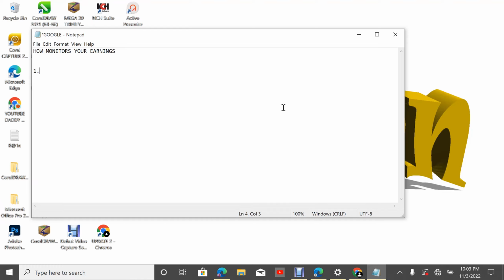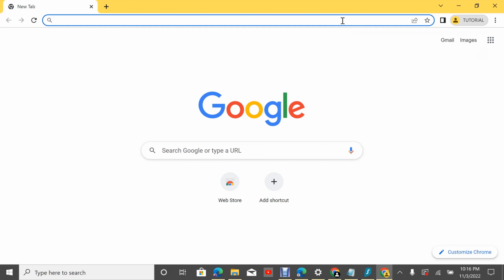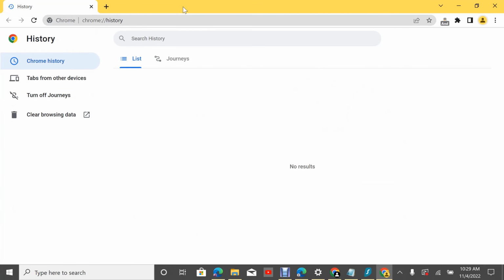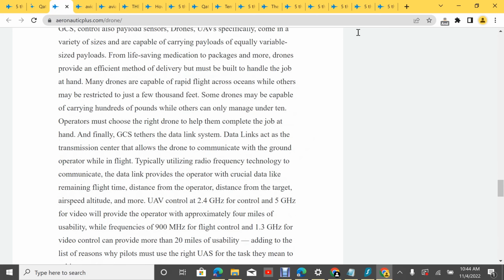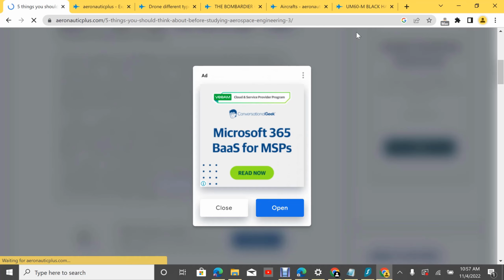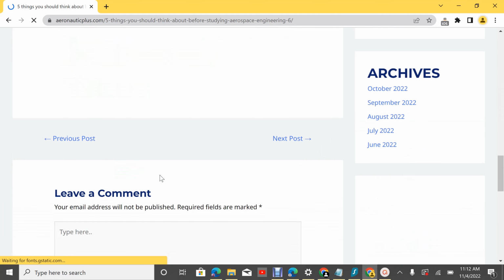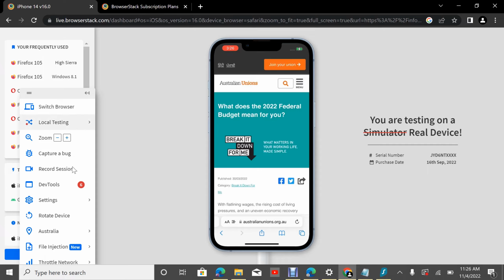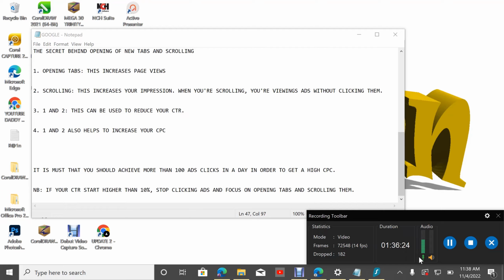Google, Adsense loading new method